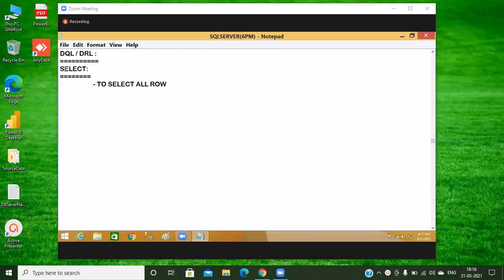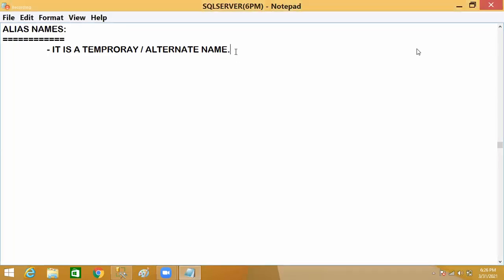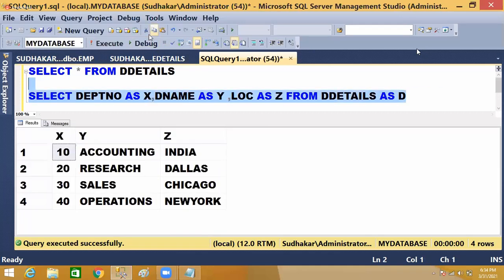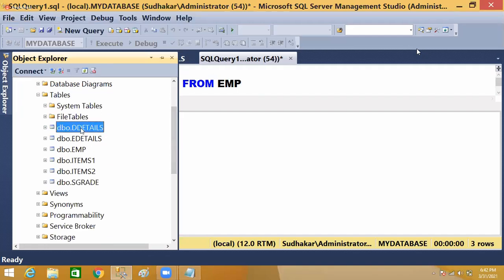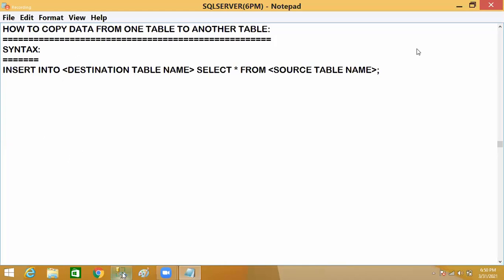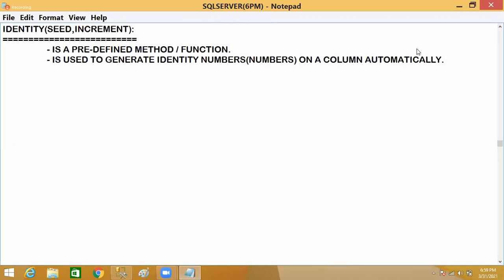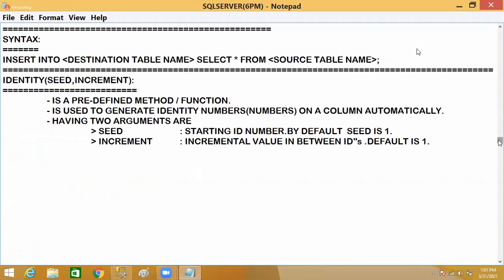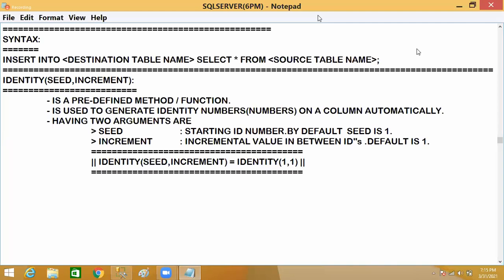SQL Server - DRL Alias Names, Identity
SQL Server  Class - (DRL Alias Names, Identity)